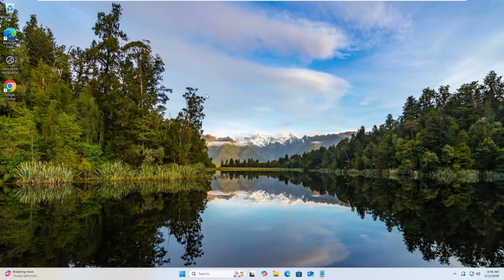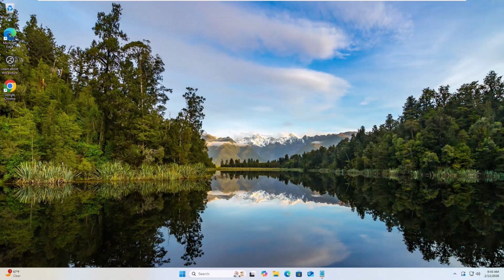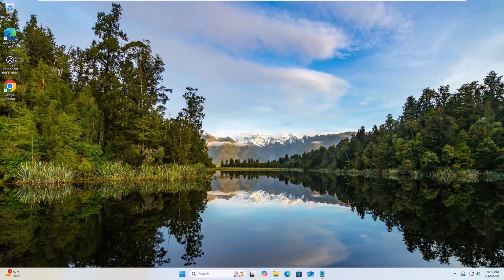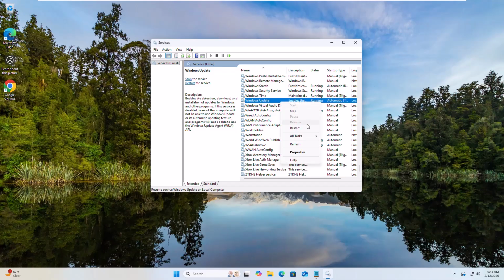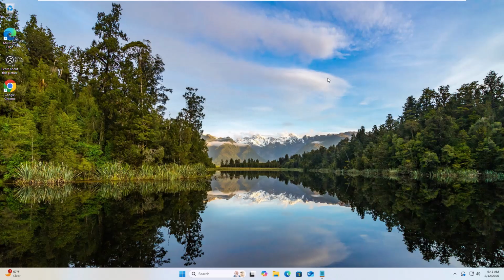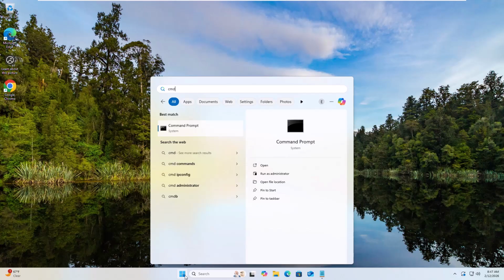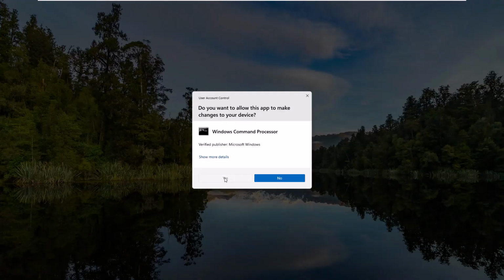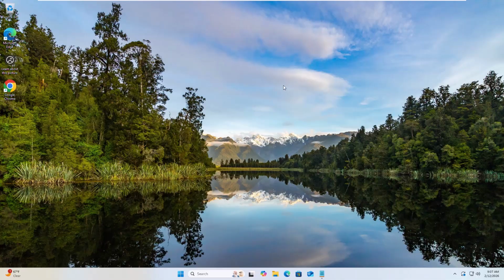How to Fix Error 0x800706f4 in Windows 11 | Windows Update Installation Problem Solved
🚀 In this video, you will learn how to fix error 0x800706f4 in Windows 11.
This problem usually happens when Windows Update fails, system files are corrupted, or update services stop working.

00:00 Intro
00:14 Why It Happens
00:26 Fix Date & Time
01:00 Restart Windows Update Service
01:56 Run SFC & DISM Commands
02:33 Restart PC & Final Fix

We will cover multiple working solutions including:

✅ Run SFC & DISM Commands
✅ Fix Corrupted System Files
✅ Enable Required Services
✅ Manual Update Installation
✅ Clean Boot Troubleshooting

Run these in Command Prompt (Admin):

sfc /scannow
Dism /Online /Cleanup-Image /RestoreHealth /Source:C:\RepairSource\Windows /LimitAccess
ren C:\Windows\SoftwareDistribution SoftwareDistribution.mwp
ren C:\Windows\System32\catroot2 catroot2.mwp

💡 Why Error 0x800706f4 Happens?

This error can occur due to:

Damaged Windows Update cache

Missing system files

Antivirus blocking updates

Update installation conflicts

📌 Watch till the end to fully solve Windows 11 Update Error 0x800706f4!